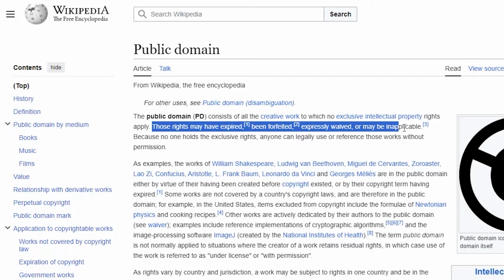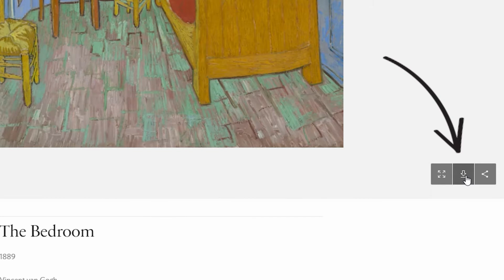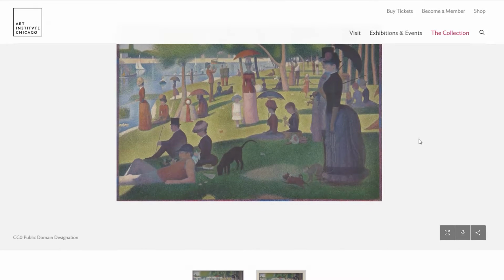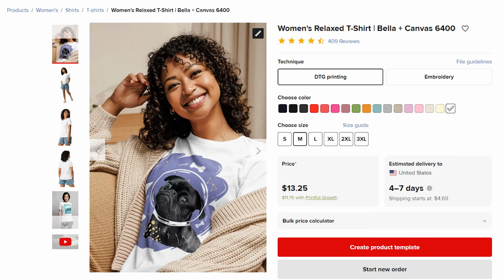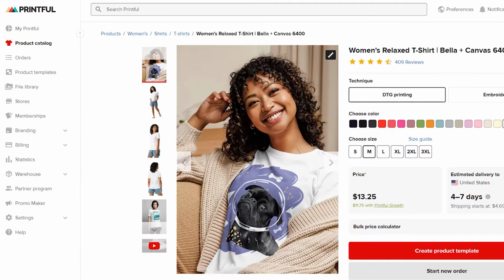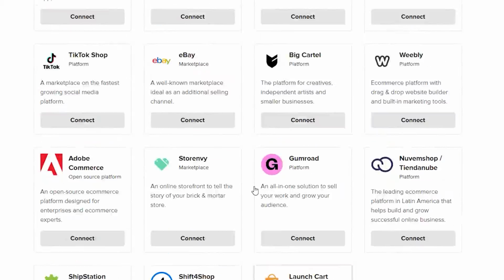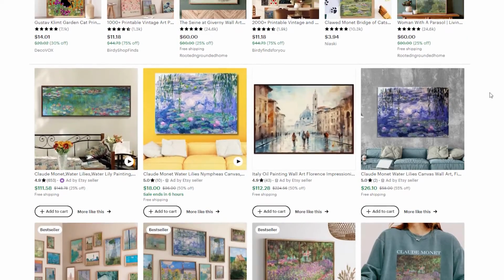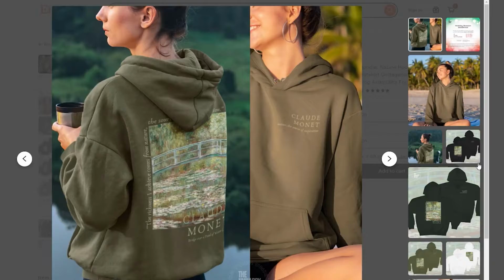Sell Famous Art with Print on Demand (100% LEGAL)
Learn how you can sell famous artist's work like Vincent Van Gogh directly from the top museum's private collection.

💻 Want a step-by-step guide on how to launch your Shopify store? We include everything you need to know and help you feel confident building, designing, launching and managing your Shopify store. Join our eCom in a Weekend online course for only $37!

💸 Ready to get a step-by-step marketing plan on how to generate sales for your Shopify store on auto-pilot?

2) Check out our FREE Guide on optimizing your Shopify store for more traffic and sales